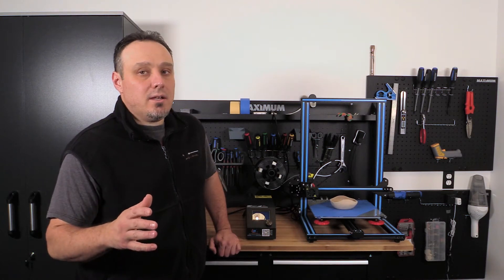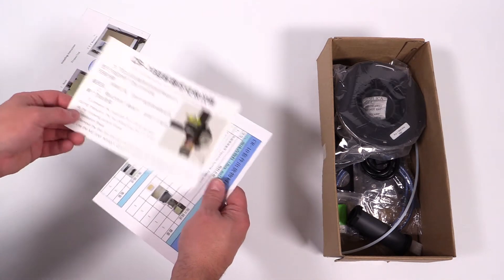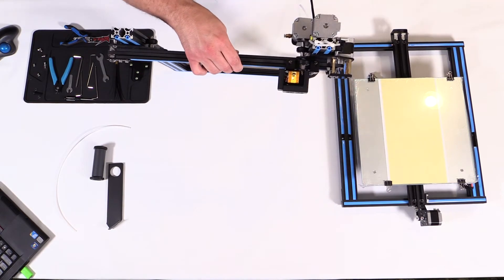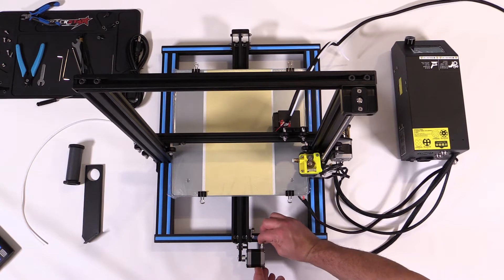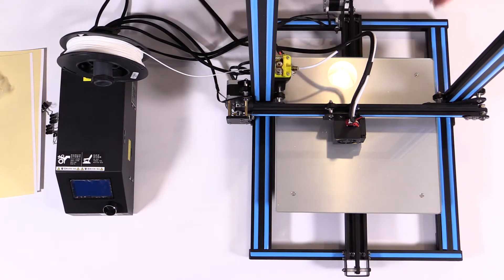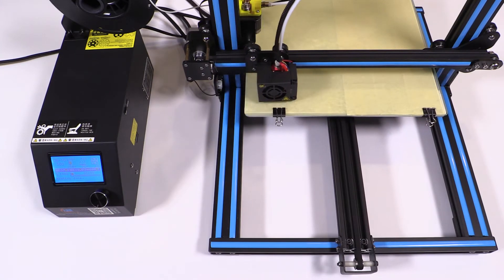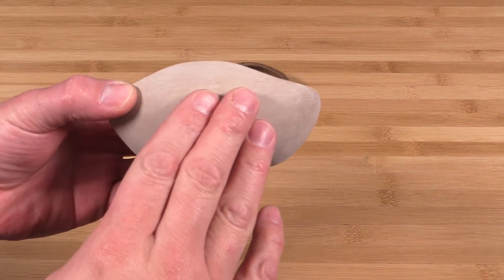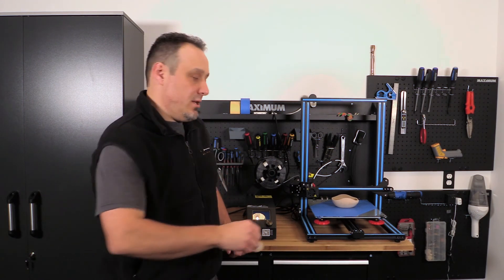Creality CR-10 3D Printer Assembly, Unboxing & Review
In this video we are going to do an unboxing, assemble and review of the Creality CR-10 3D Printer.
This 3D print has been said to be the best “affordable” 3D printer on the market today!
The  Creality3D CR10 has many great features like a large 300x300x400 build volume and has a heated print bed that will let you print ABS / PLA / TPU and 3D printing filaments,